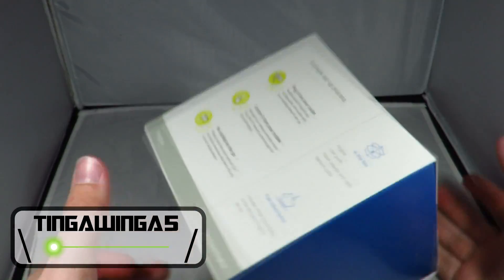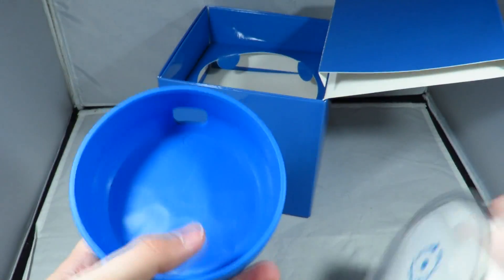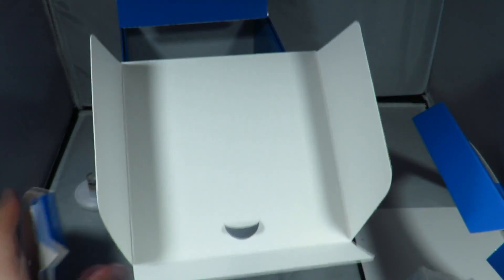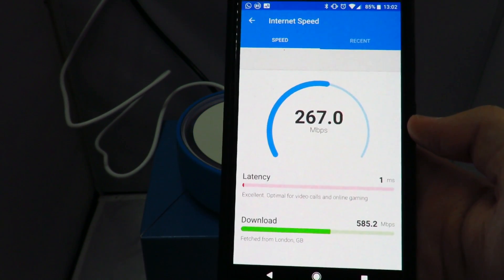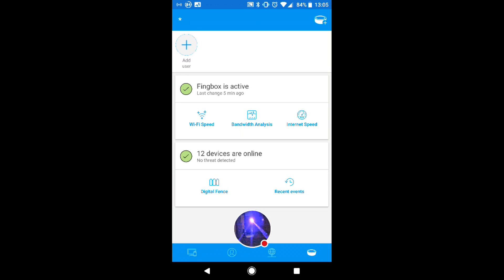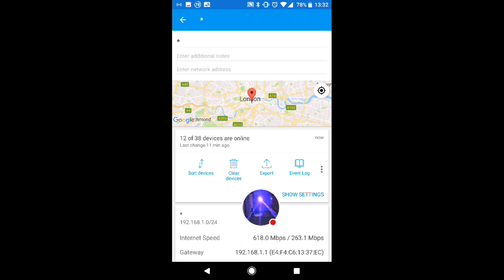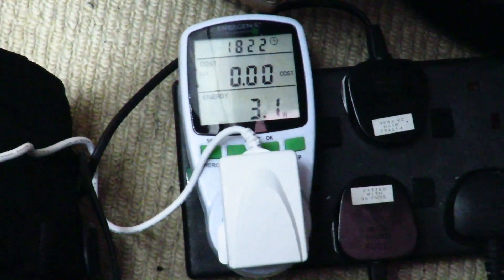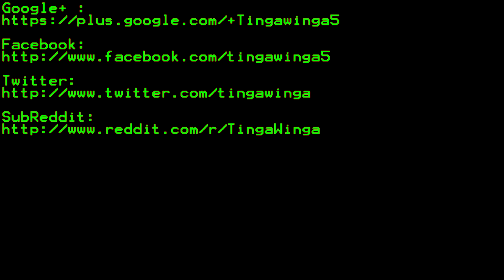Fingbox Network + Wi-Fi Security Review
Fingbox Network Security & Wi-Fi Troubleshooting, was a crowdfunded campaign

Fingbox Amazon UK

Their app is also fantastic, anyone who is interested in network security and auditing should get the Fing App.
I'm not paid by Fing or anyone I just love what they are doing.

In my opinion they have delivered a great device that was a little late but they have delivered on the features they have promised.
I genuinely do use it which says how good it is!